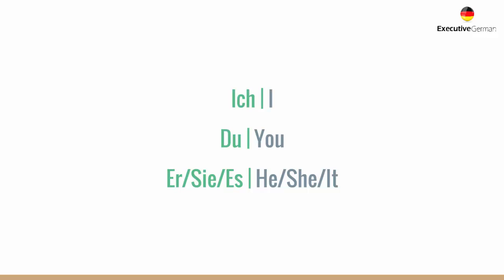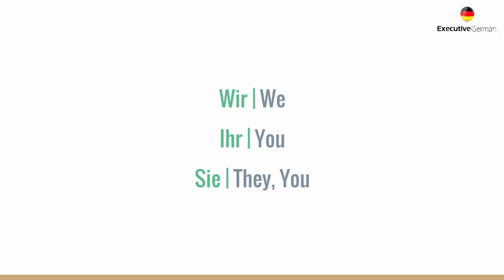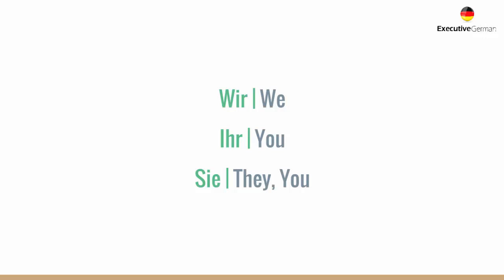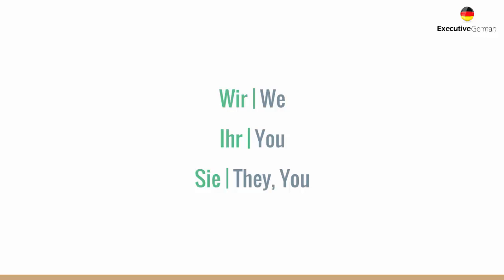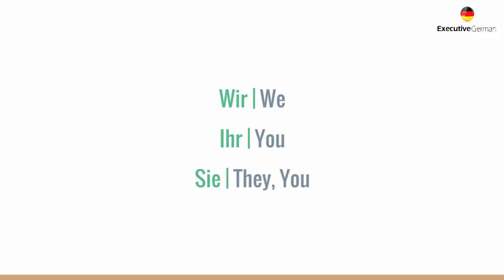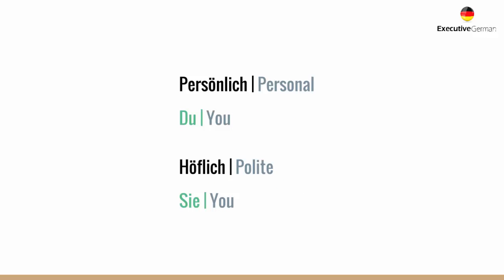How To Use Personal Pronouns In German | Executive German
In this lesson you will learn how to use personal pronouns in German.